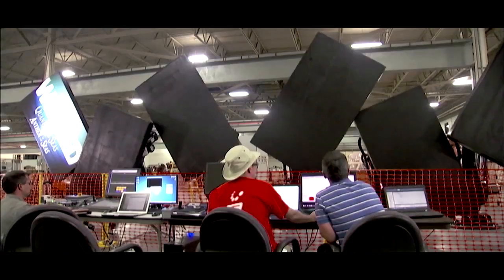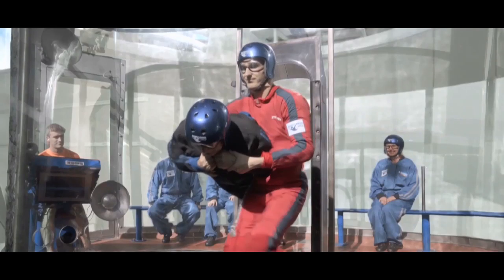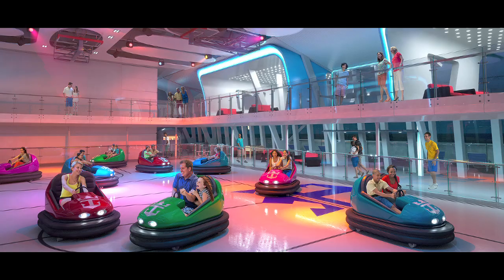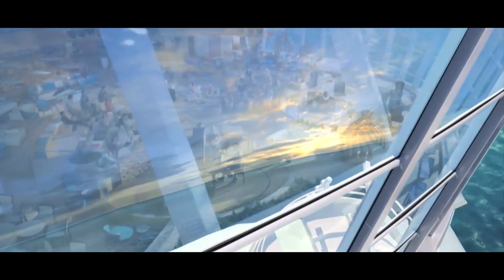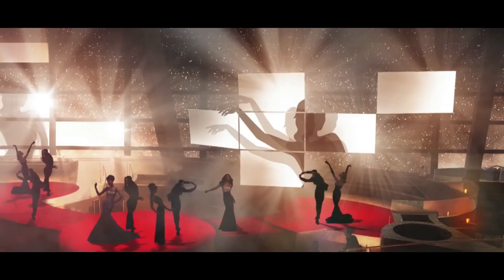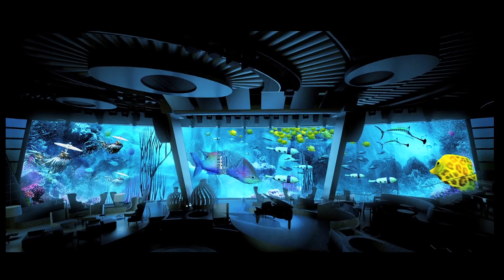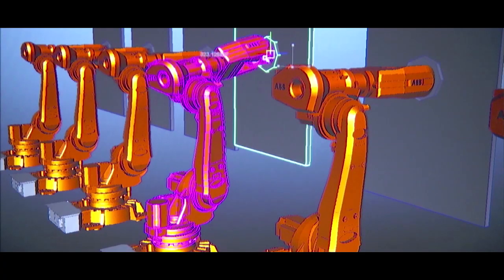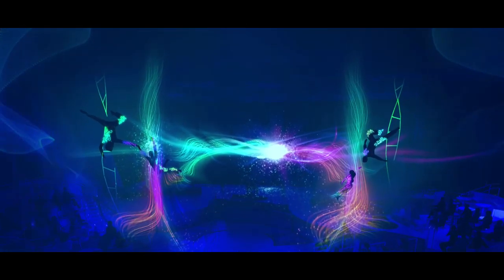Cruise Club UK - Anthem of The Seas with Jason Bradbury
TV’s gadget expert Jason Bradbury is a self-confessed geek and lover of all things tech, so when he heard that Royal Caribbean were debuting some world-first innovations onboard our new Quantum Class ships, he jumped at the chance to check it out. Take the tour and hear Jason’s expert opinion in our exciting new video, showcasing the groundbreaking technology putting Quantum Class in a league of its own.